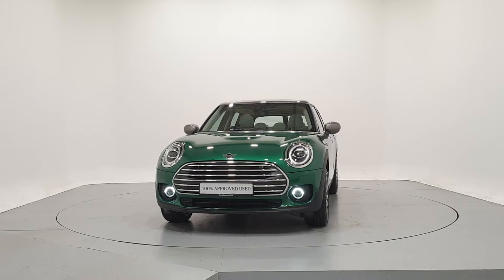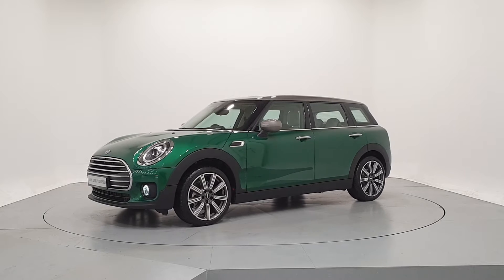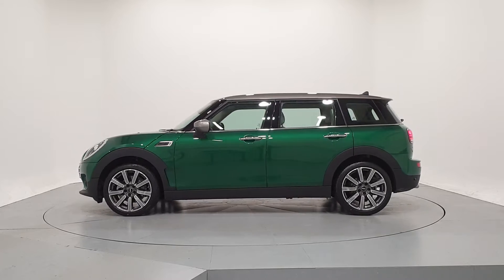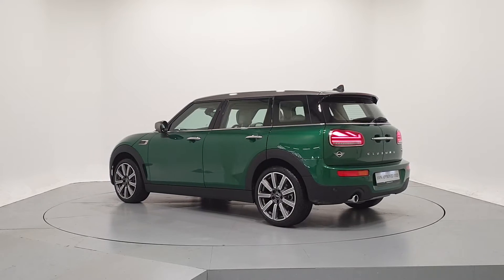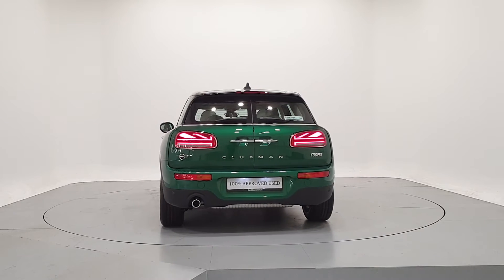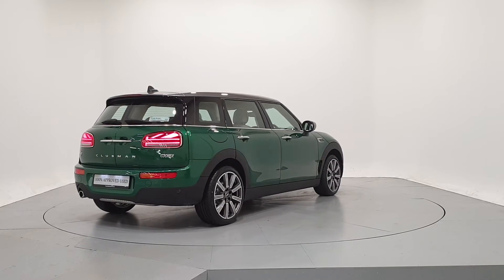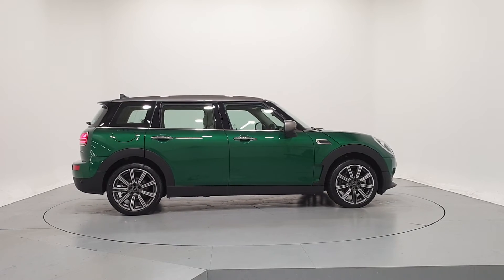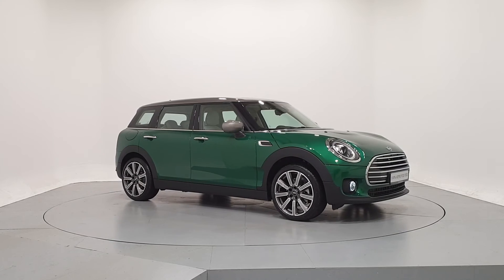202D20726 - 2020 MINI CLUBMAN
Here is a video of our 202D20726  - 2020 MINI CLUBMAN. Please contact fknrsales to arrange a test drive today. Frank Keane BMW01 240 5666